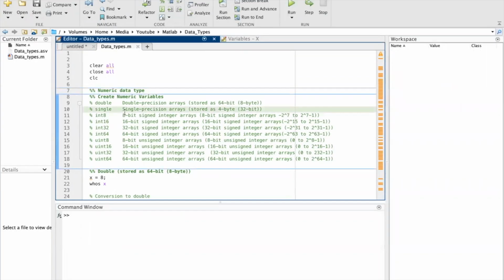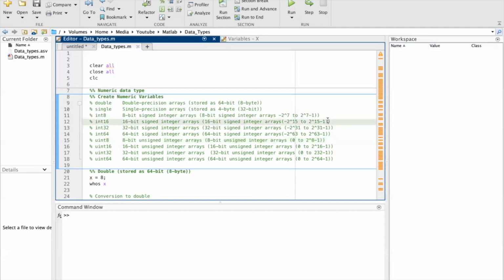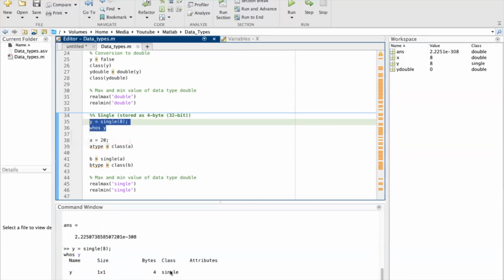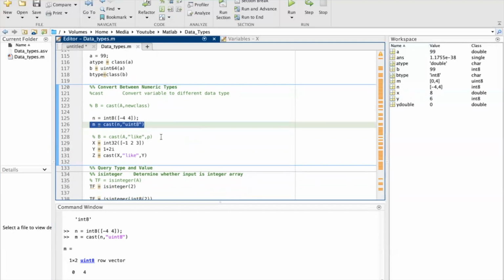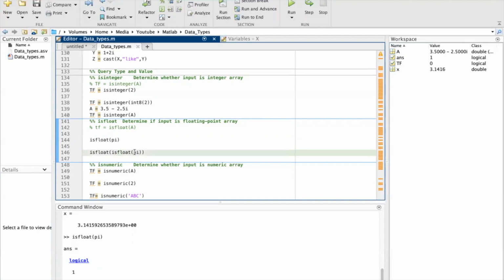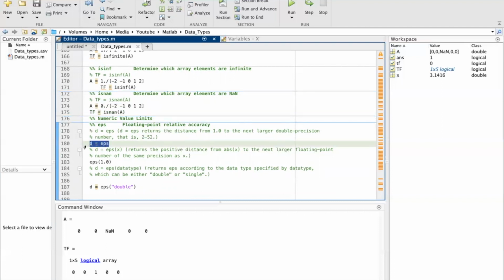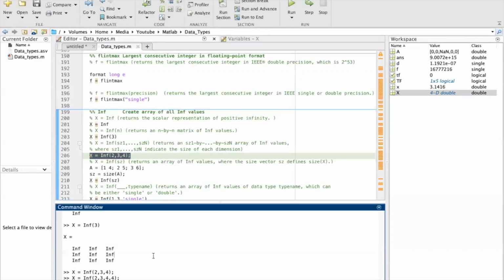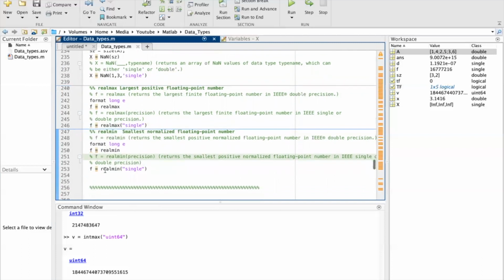Getting Started with MATLAB |Numeric Data types(Double, Single Integers) | Conversion | Entry/Input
This tutorial describes What are the different Numeric data types in MATLAB? How to check class of variables? How to check various conditions on data sets? How to convert one data type to other? What is double and single data type? What are 8 bit, 16 bit, 32 bit, and 64 bit signed and un signed Integers?